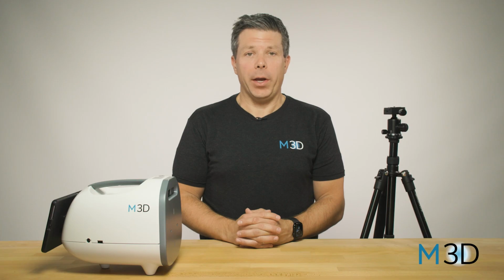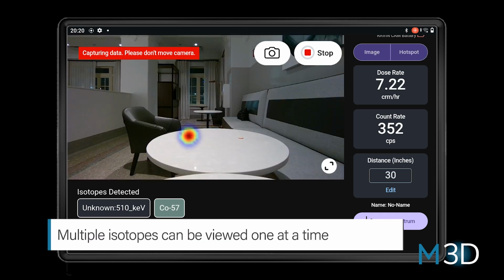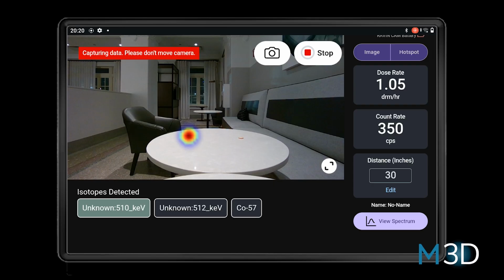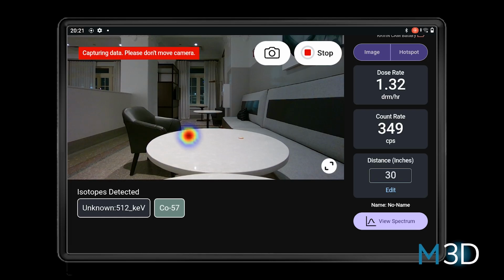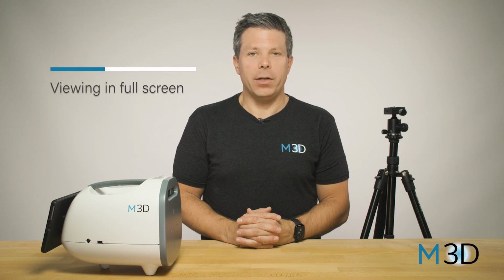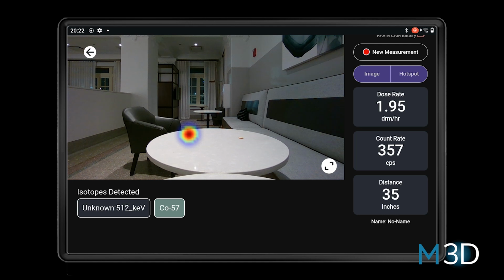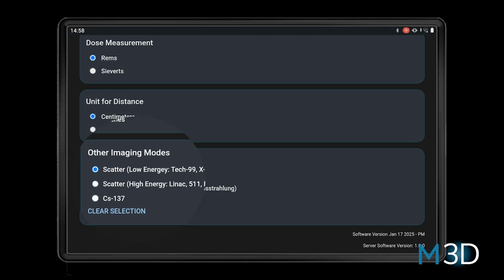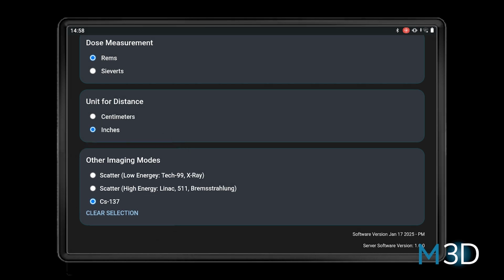M3D RAVIN Training Video Taking Measurements (3)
Taking Measurements (3rd section) with M3D's RAVIN CAM